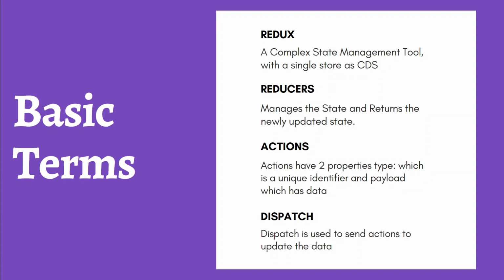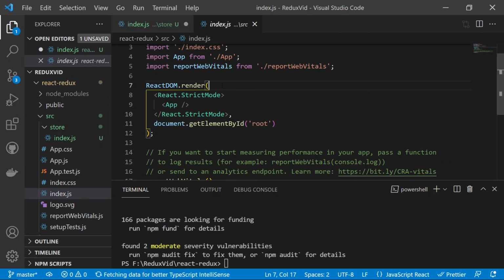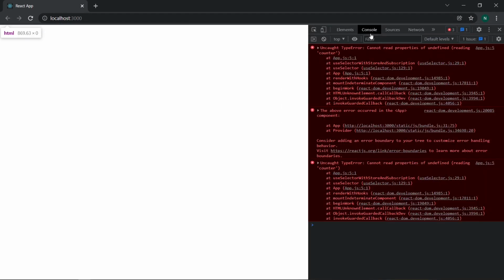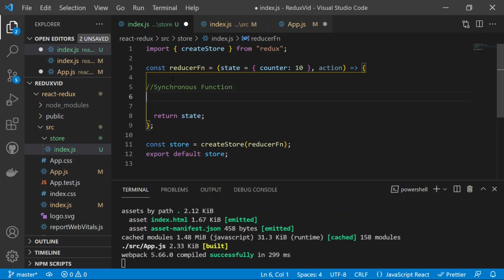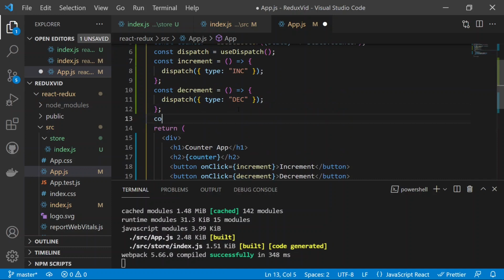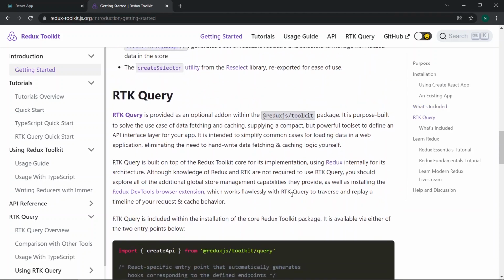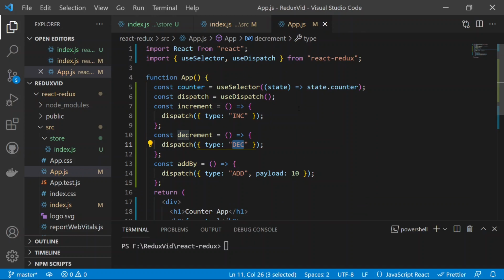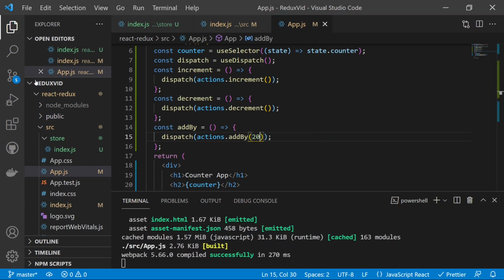Basic React & Redux Application From Scratch For Beginners | React Redux Tutorial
Hey Everyone,
In this video we will be creating a basic react redux application from scratch. It contains redux react with a counter app.